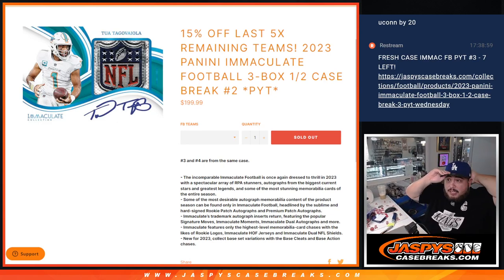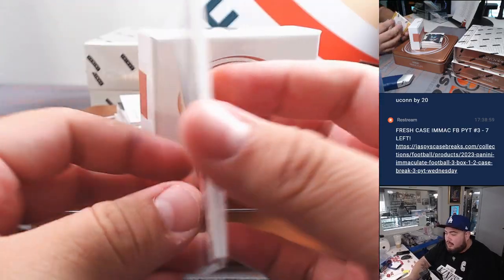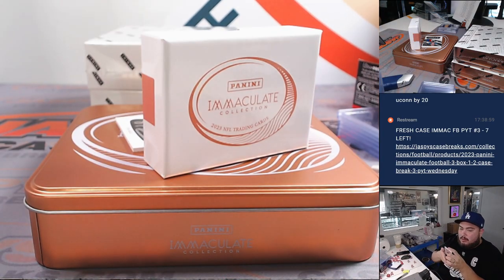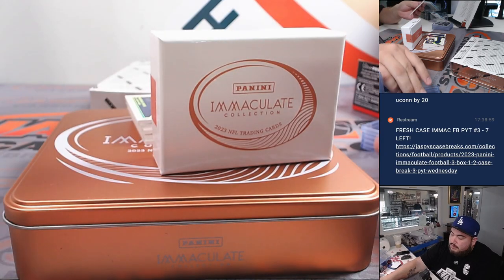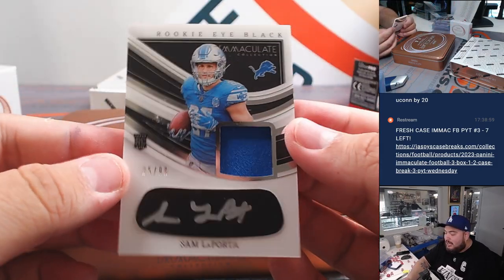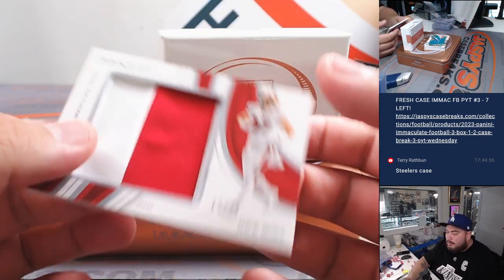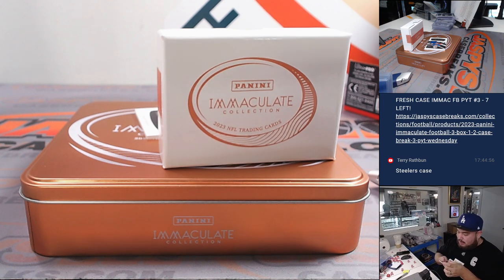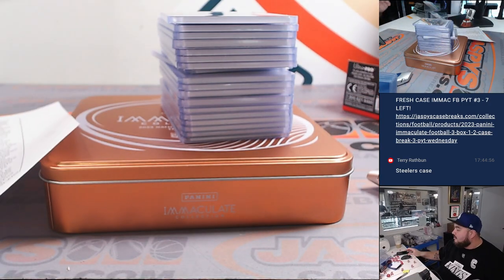F. 4/5/24 - 2023 Panini Immaculate Football 3-Box 1/2 Case #2 *PYT*